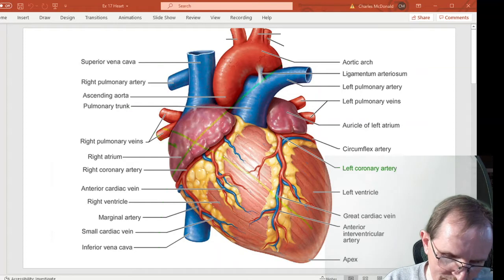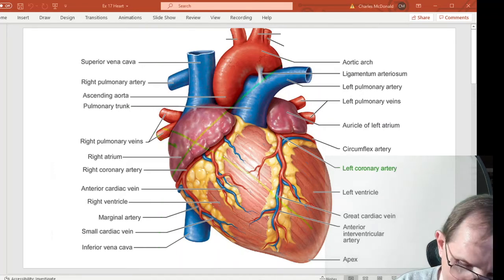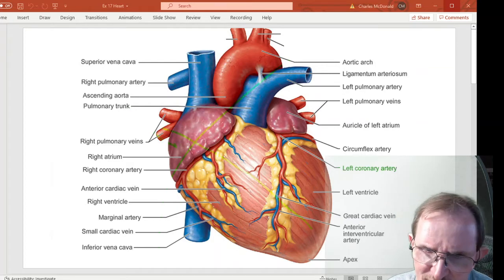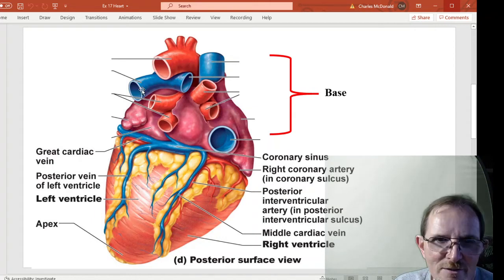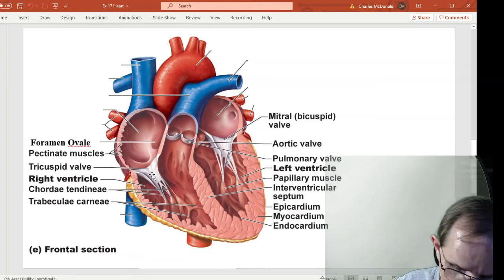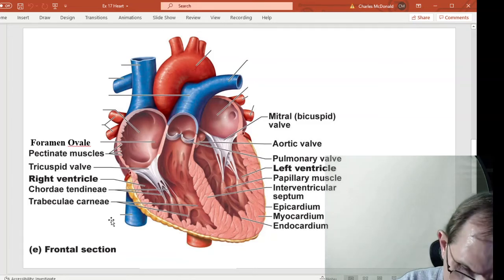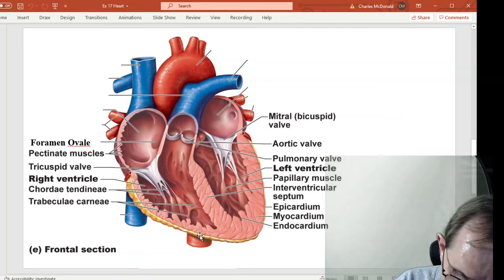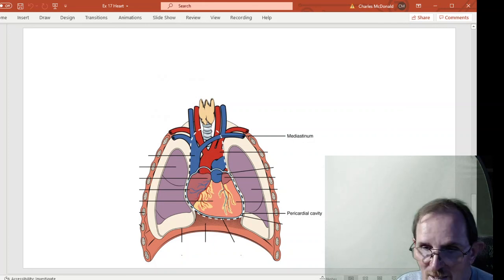2114L Ex 17 Heart